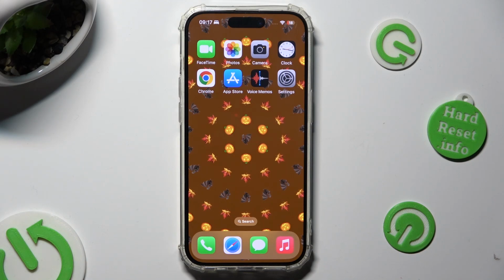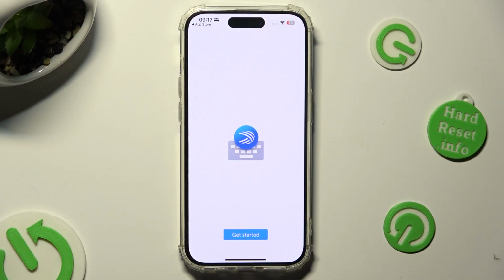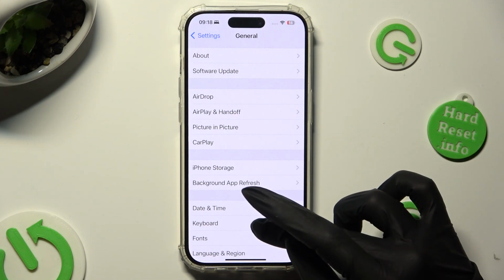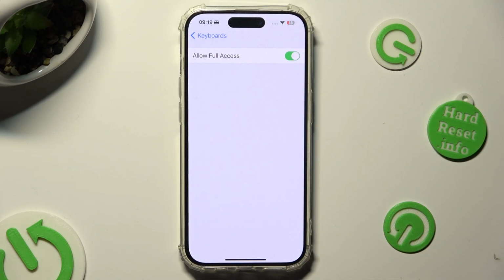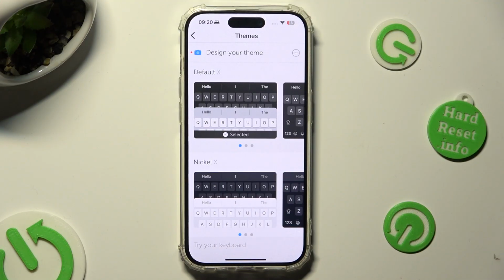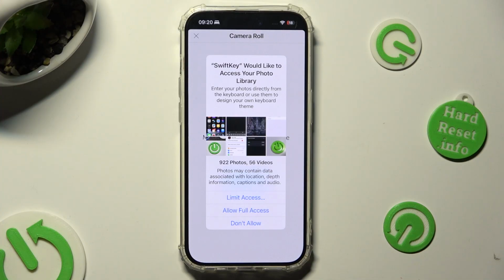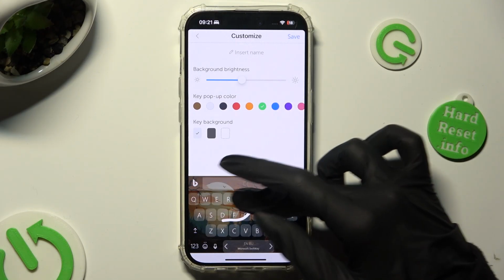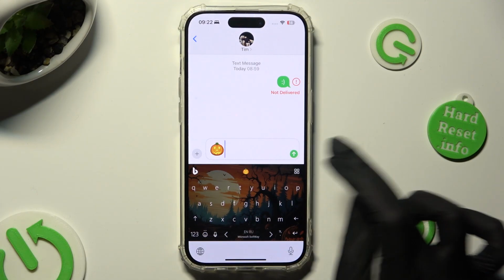How to Change and Customize Keyboard Theme on iPhone 15 Pro?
Personalize your typing experience on the iPhone 15 Pro by learning how to change and customize your keyboard theme. Whether you want to add a splash of color or match your keyboard to your style, this tutorial will guide you through the steps to easily modify and tailor your keyboard's appearance on your iPhone 15 Pro. Join us to make typing uniquely yours!

How to Customize Keyboard Theme on iPhone 15 Pro?
How to Change Keyboard Appearance on iPhone 15 Pro?
How to Add a Personal Touch to Your Typing Experience on iPhone 15 Pro?
How to Match Your Keyboard to Your Style on iPhone 15 Pro?